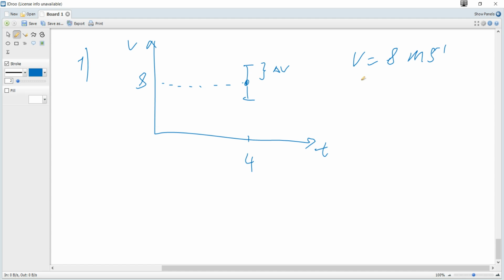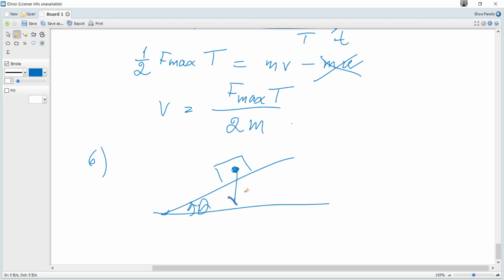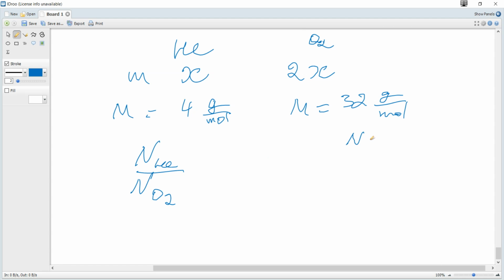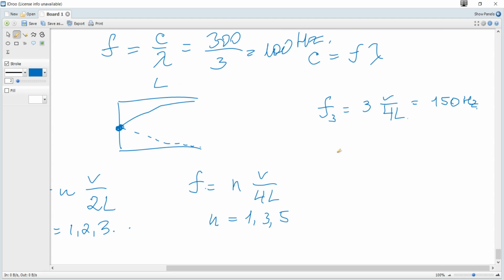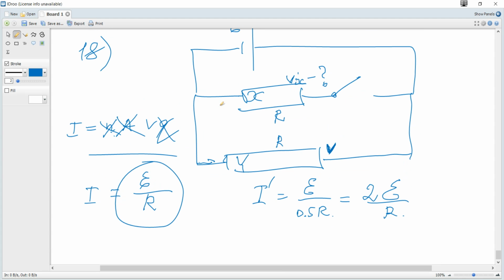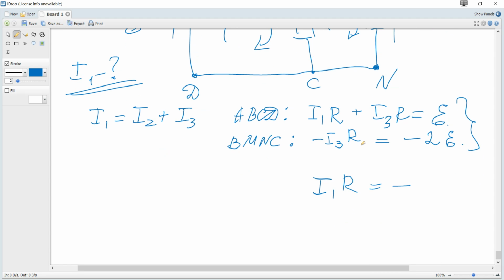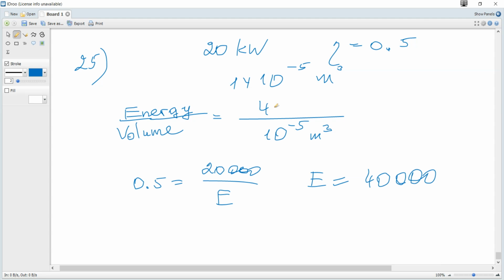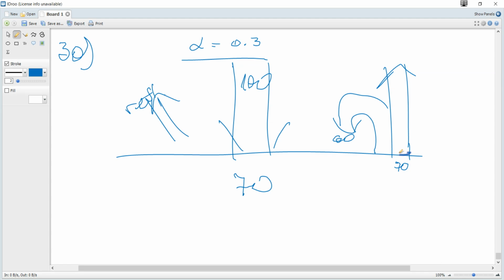IB Physics Past Papers. May 2023 TZ2 SL Paper 1. IB Physics Tutor Online.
Q1 there must be delta v=0.8 not 1 and then %U=0.8/8=10%